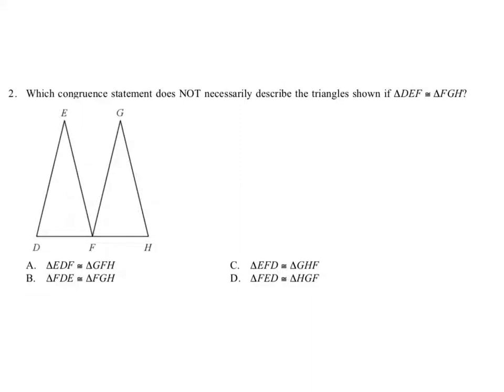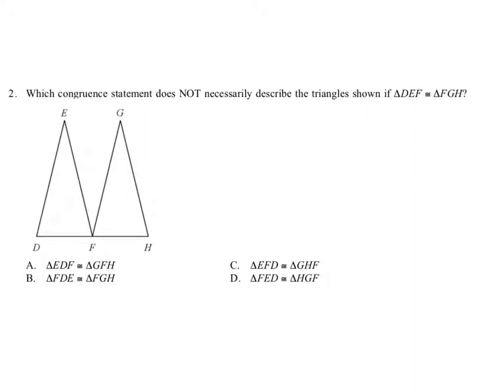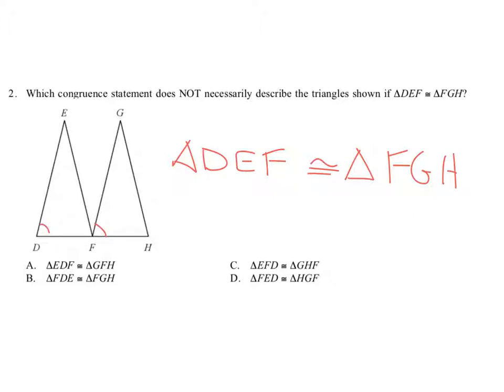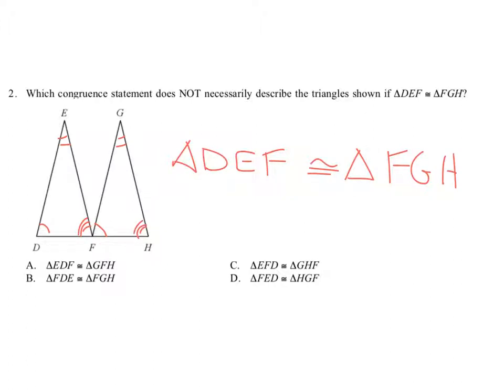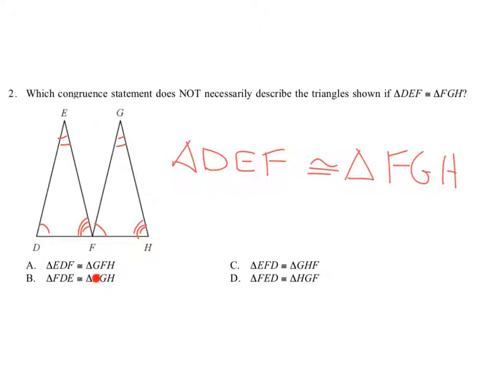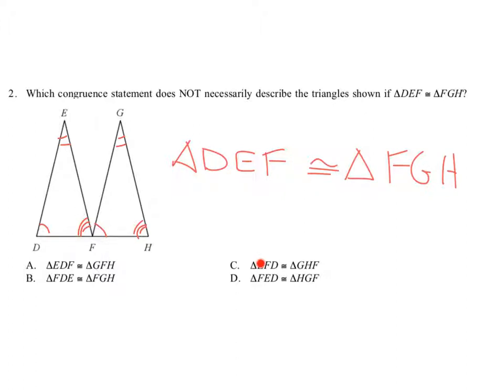Unit 4 Geometry Study Guide #2